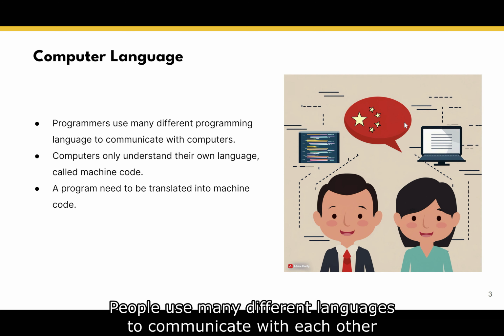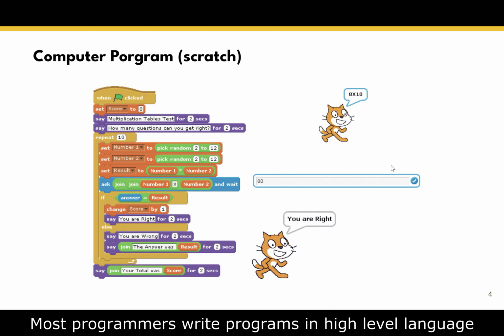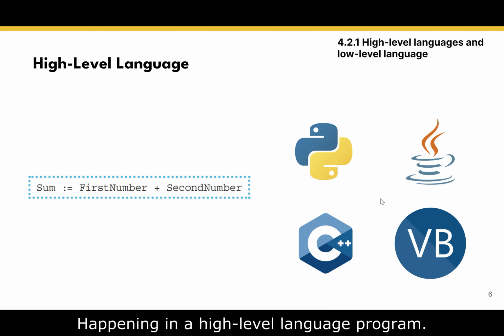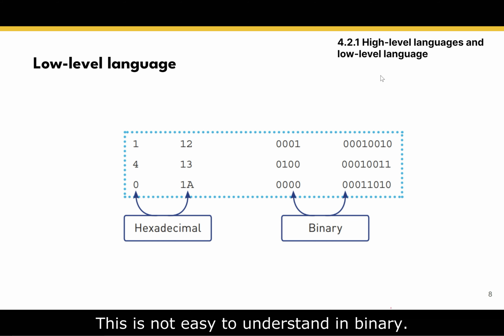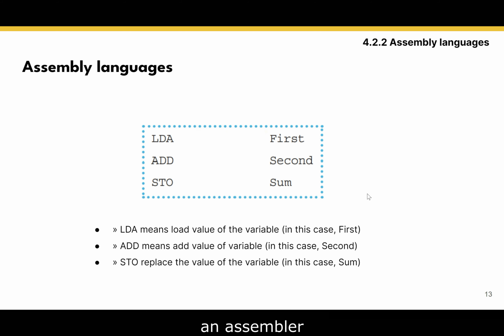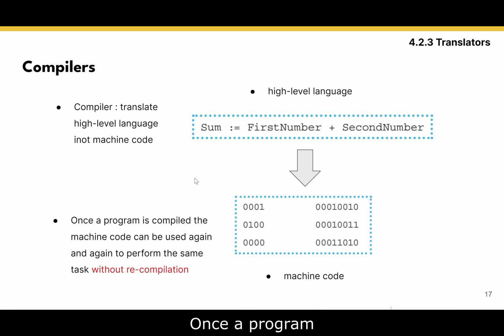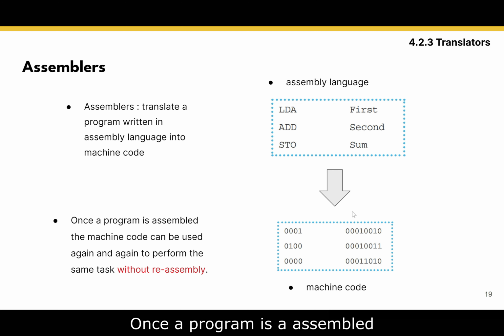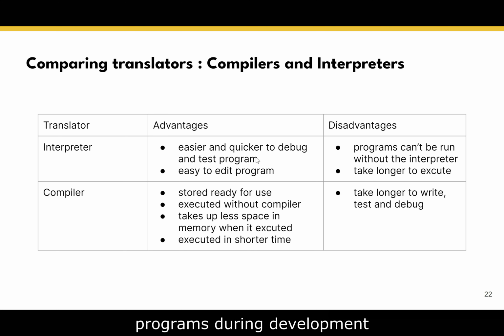Chapter 04 Software: 04